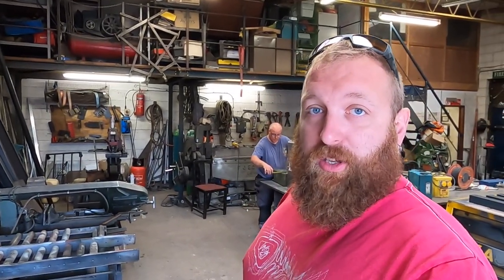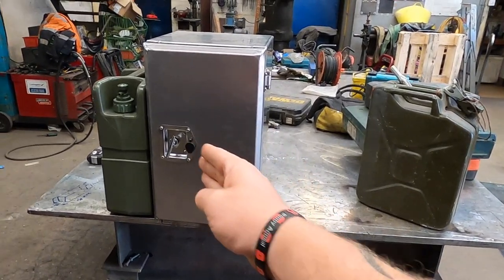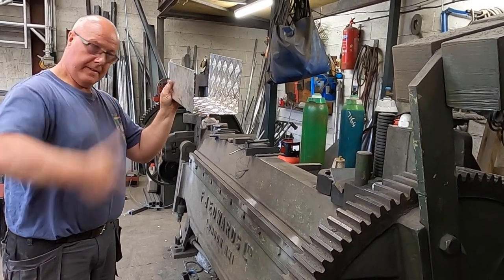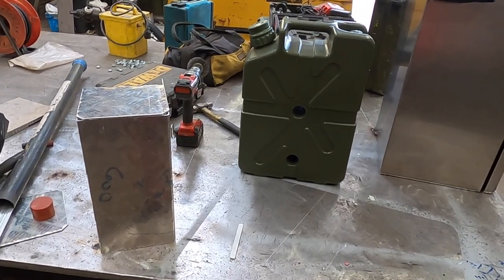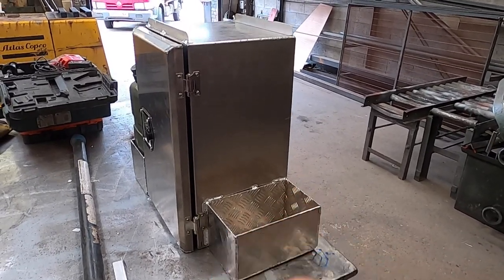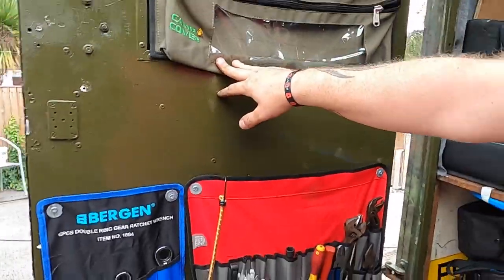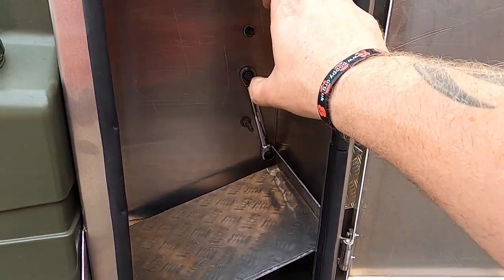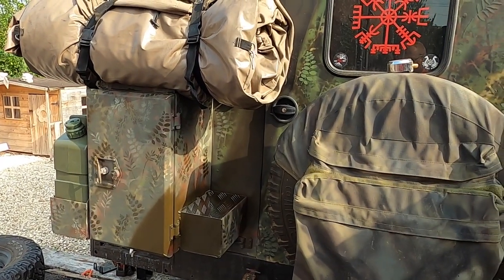making an overland storage locker for the back of my Land Rover Campervan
Right storage time. I bought an aluminium storage box and had it adapted to take a life saver water filter and swapped it out for the 2nd spare wheel.

Robs email for work enquires